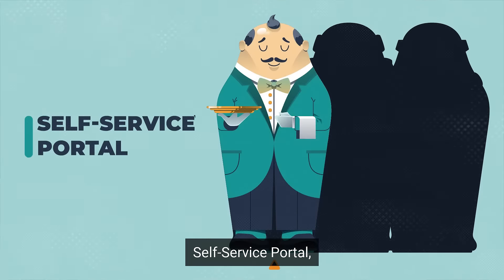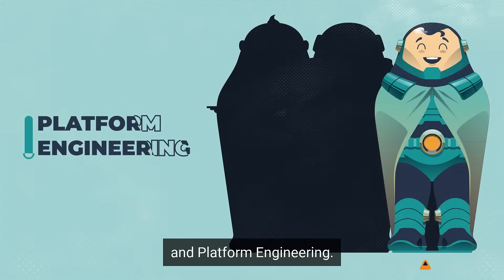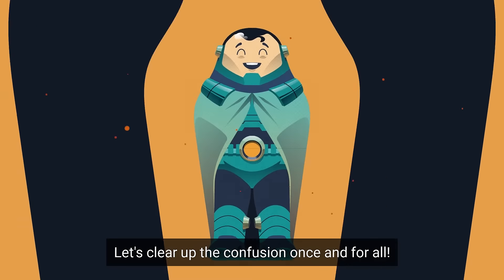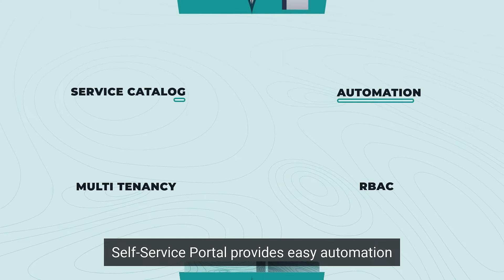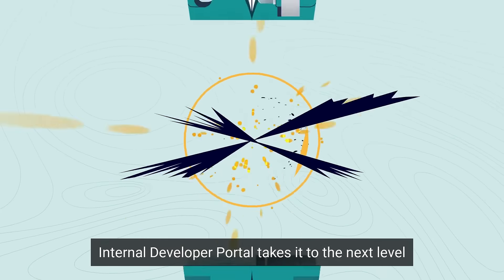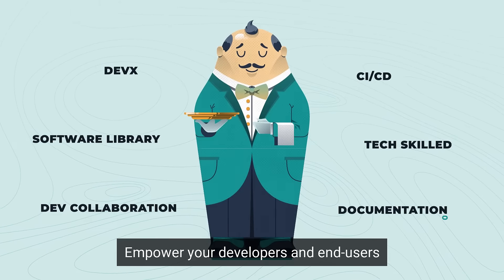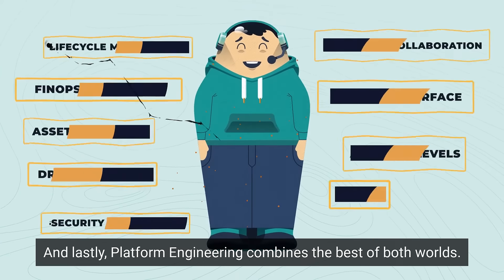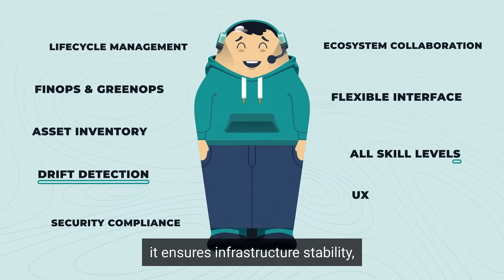The Art of Platform Engineering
Ever found yourself scratching your head over which tools are the perfect fit to kick-start your platform engineering journey? You're not alone. It's easy to get lost in the jumble of acronyms like IDP and SSP, especially when they seem to promise similar things but deliver quite differently. This video will decrypt the terms and help you start your journey.